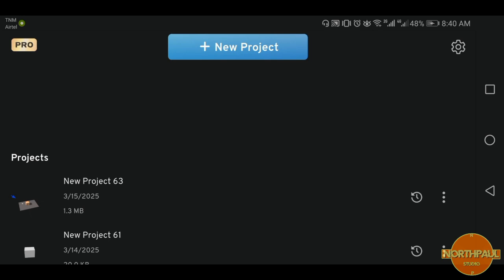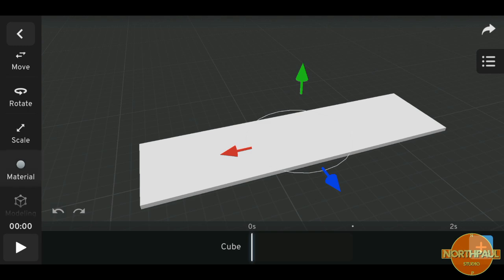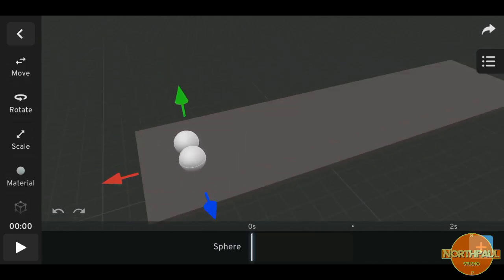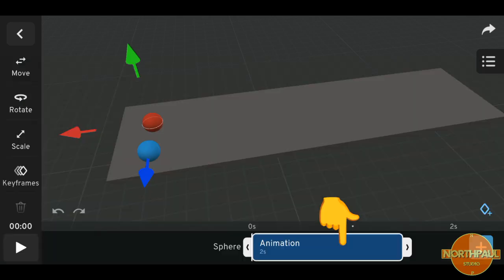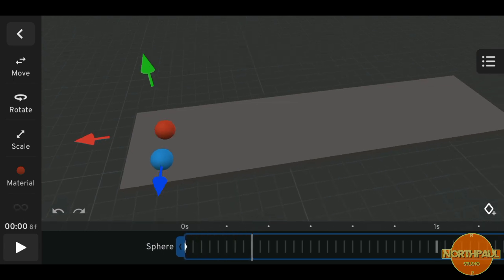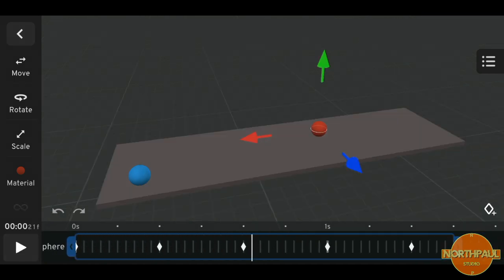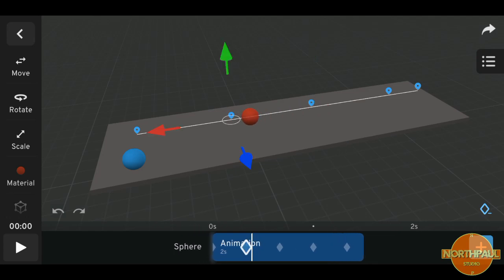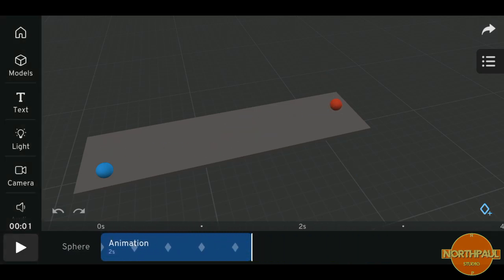PRISMA 3D 3.0 FOR COMPLETE BEGINNERS PART 10 - ANIMATION ( prisma3d course )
Prisma3d 3.0 for complete beginners,